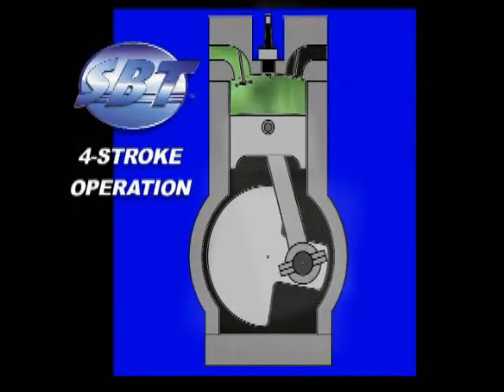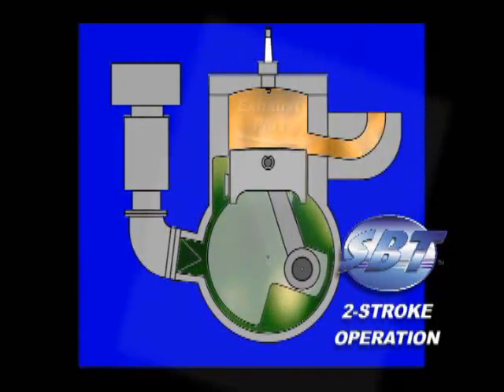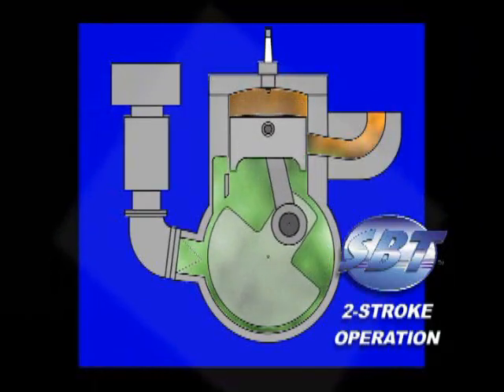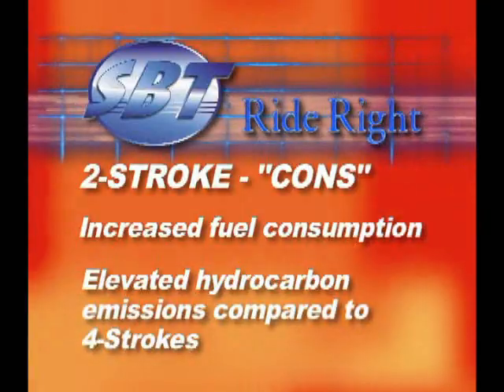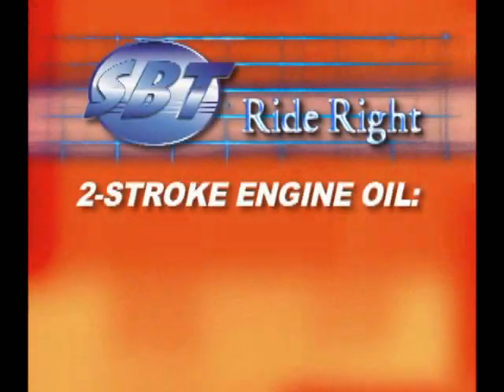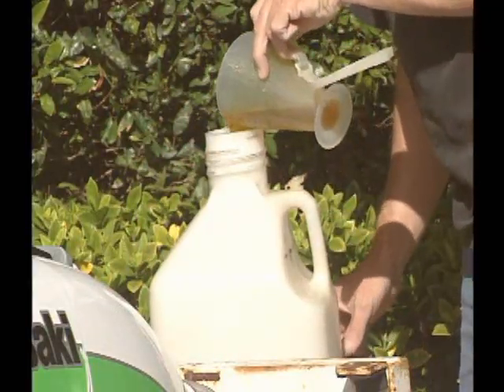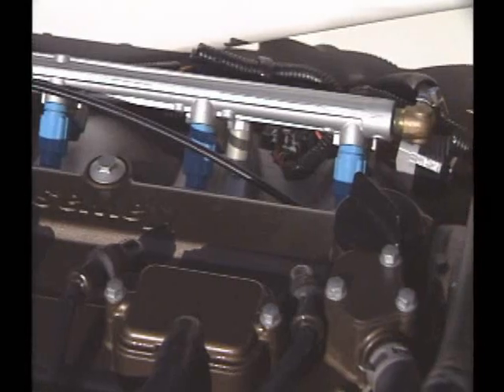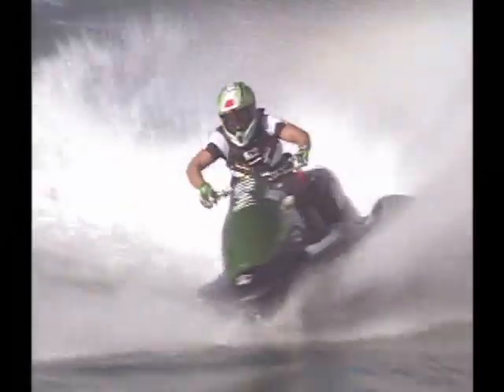2 Stroke Engine vs 4 Stroke Engine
PWC 2 stroke engine VS a pwc 4 stroke engine. Check our channel for newer and better videos!